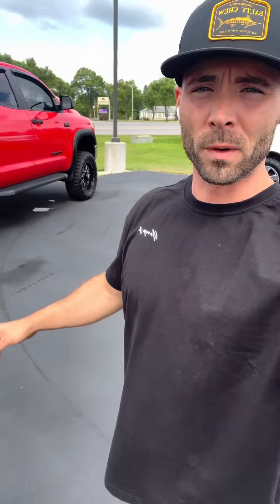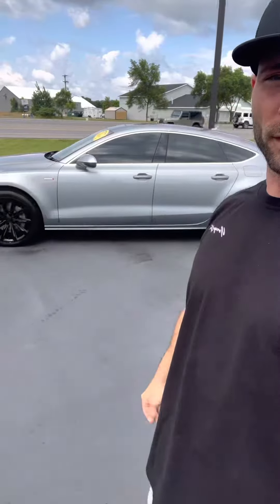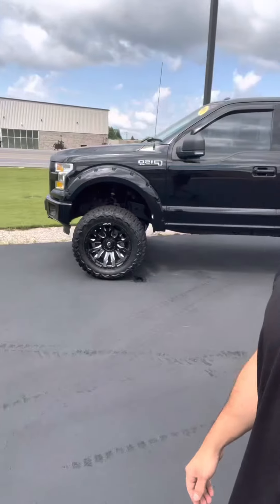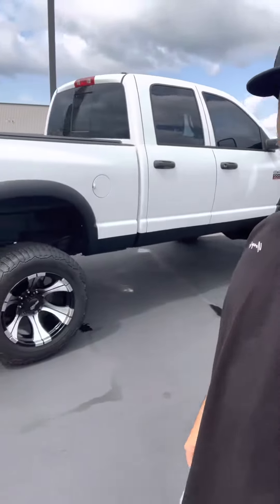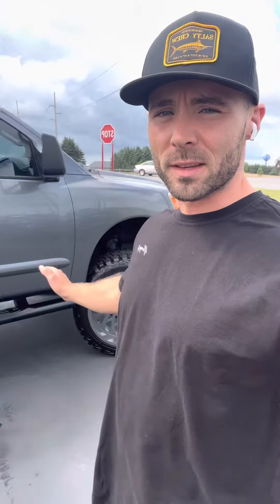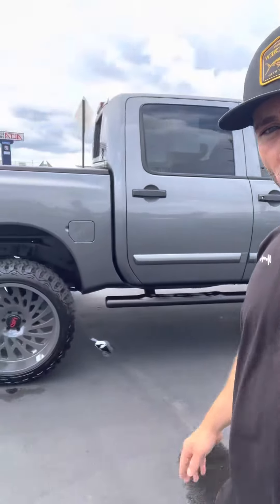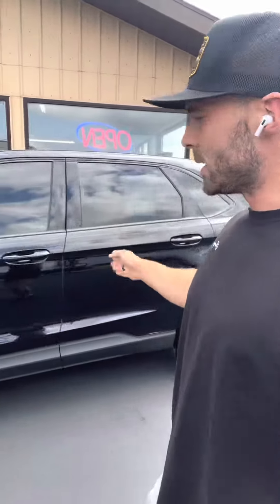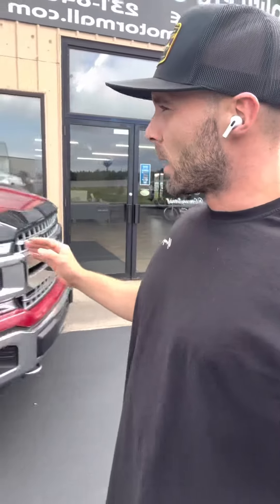Going over our current inventory! Check out these unique vehicles!